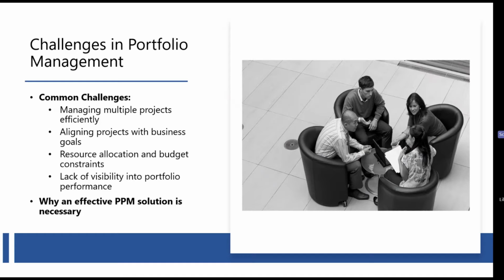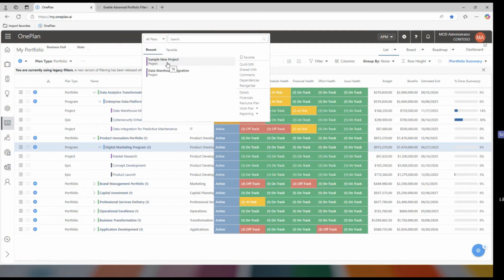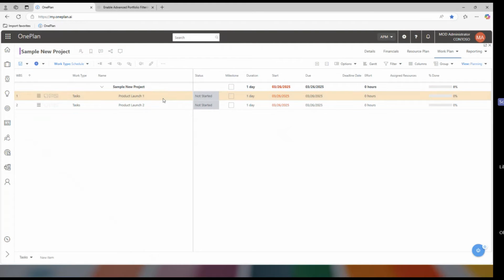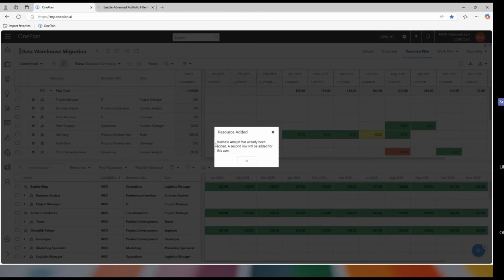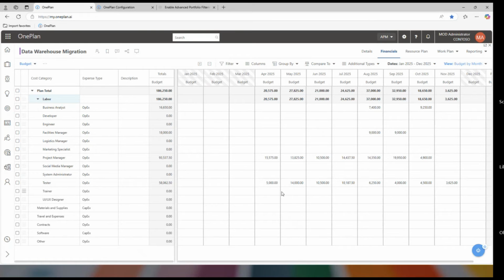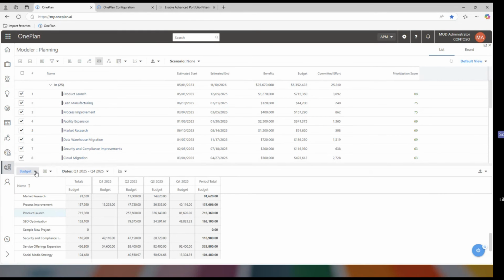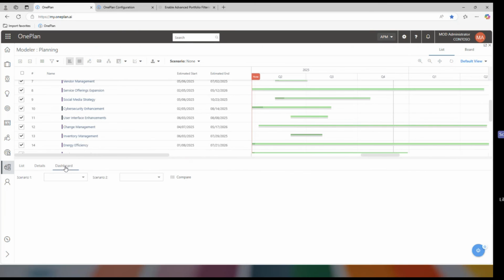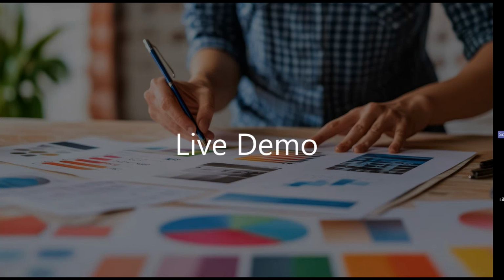Advanced Project Portfolio Management in OnePlan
Discover how OnePlan enhances portfolio management, helping you prioritize and manage multiple projects aligned with organizational goals. Learn about portfolio dashboards, reporting, and resource optimization.